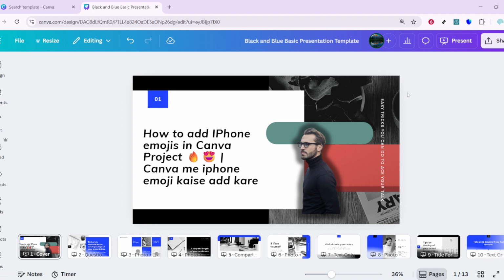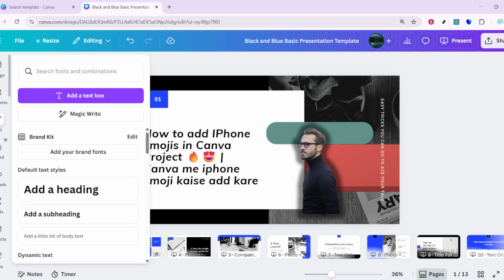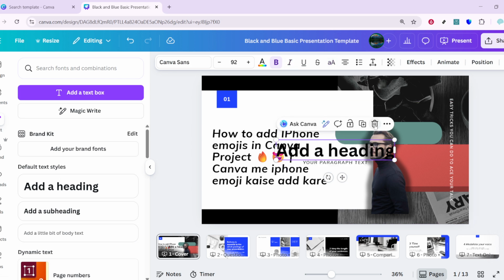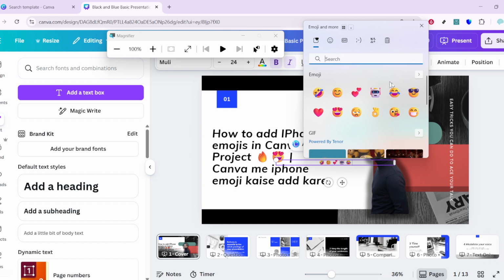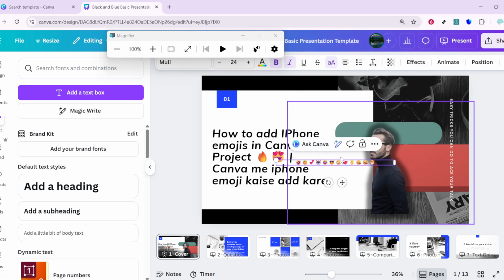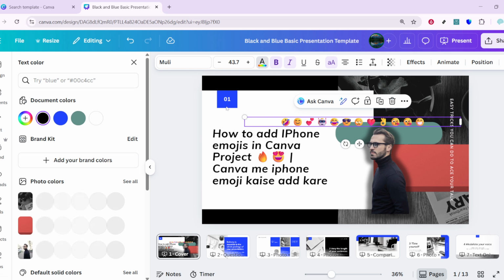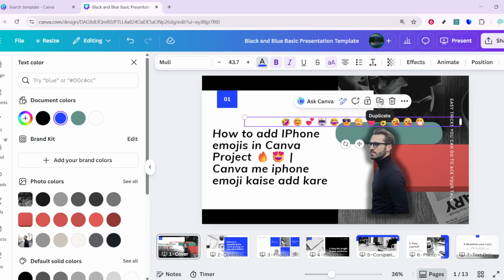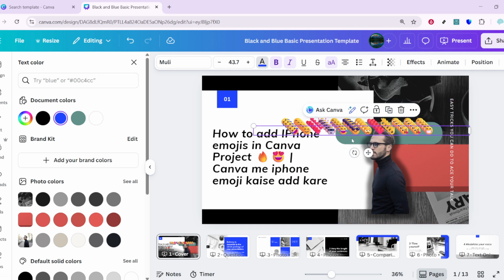How To Add iPhone Emoji Kaise Add Kare (Updated 2026)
In this video, we discuss how to add iphone emojis to your device and provide a step-by-step guide on how to get ios emojis. We explain the iphone emoji kaise add kare process so you can enjoy android customization with the latest new iphone emojis 2026.

00:00 Intro
00:04 How to Add iPhone Emojis in Canva
00:24 Open Your Canva Project
00:41 Add a Text Box
01:03 Open the Emoji Keyboard on Your Device
01:26 Insert the iPhone Emoji
01:40 Adjust Emoji Size, Color, and Position
02:17 Conclusion